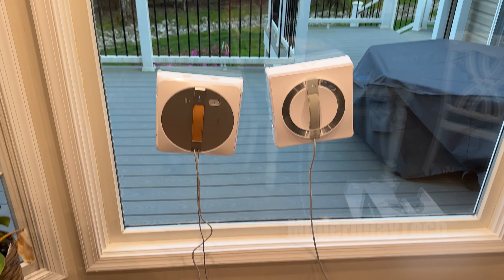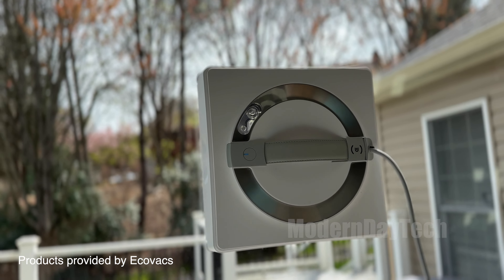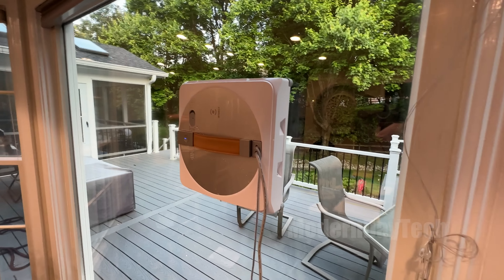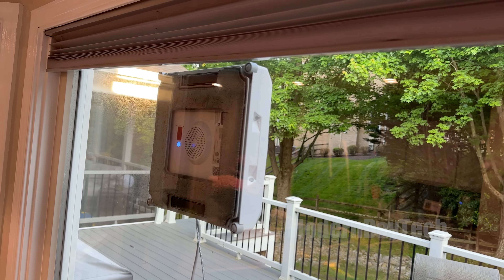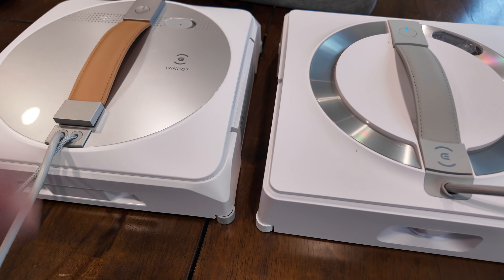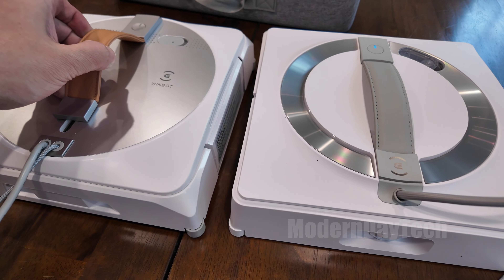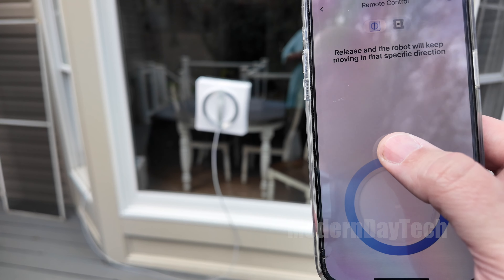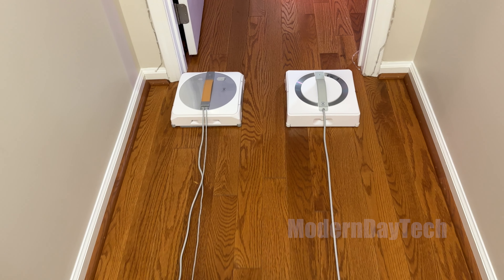The Battle of the Best Window Cleaning Robot - Ecovacs Winbot W1 Pro vs Winbot W2 Omni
In today's video we have a thrilling showdown between the Ecovacs Winbot W1 Pro and the groundbreaking Ecovacs Winbot W2 Omni. (Amazon affiliate link)We'll dive deep into the differences, from cable lengths to battery usage, portability, and price, leaving no stone unturned. Whether you're a tech enthusiast or just looking for a better way to keep your windows sparkling, this comparison has something for you. So hit play now and let's uncover the future of window cleaning together!"

Join me as we unravel the mysteries behind these cutting-edge robots and discover how they can revolutionize your cleaning routine. From their innovative features to their practical benefits, this comparison promises to be both informative and engaging. I'll be your companion as we navigate through the complexities of window-cleaning technology and help you find the perfect match for your needs. Don't miss out on this exciting adventure in home innovation - hit play now and let's embark on this journey together!

Ecovacs Winbot W1 Pro
Ecovavs Winbot W2 Omni